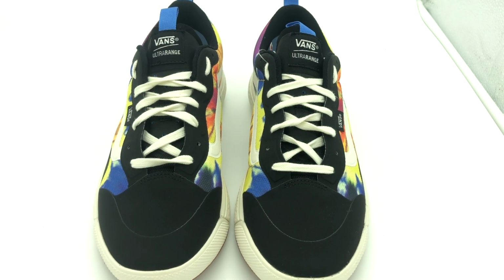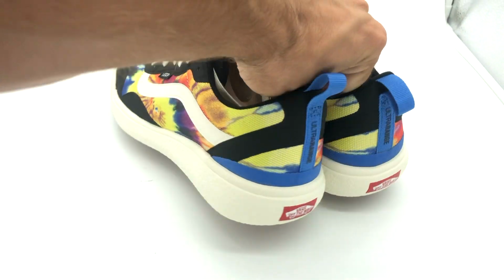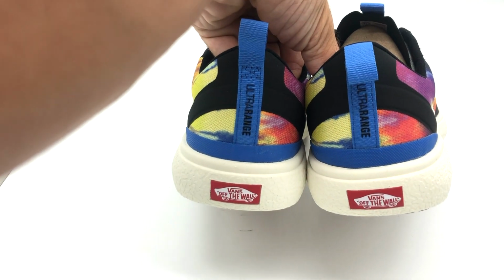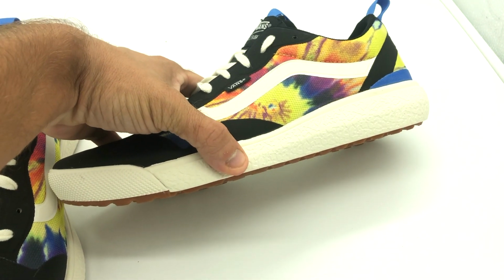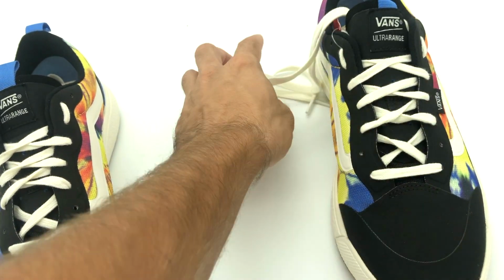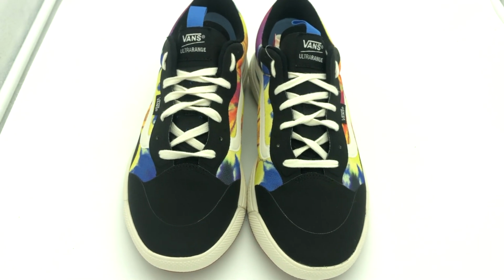Vans UltraRange Exo Tie Dye (Black/Marshmellow) Review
Here is the link if you would like to get a pair